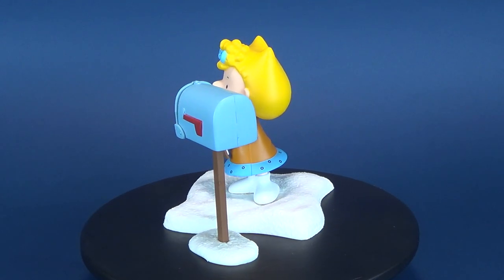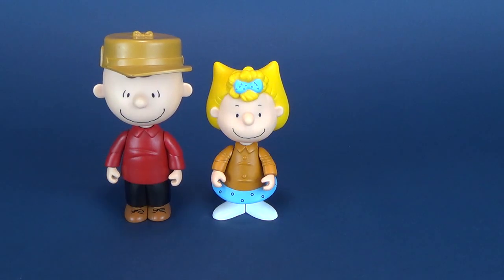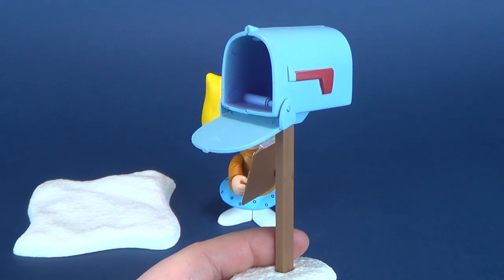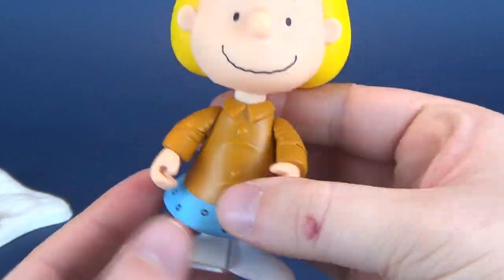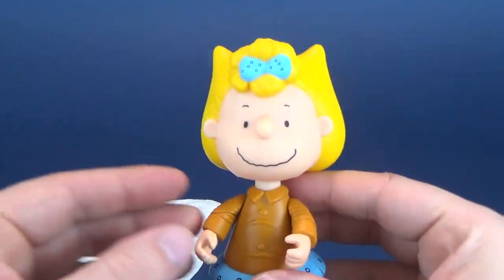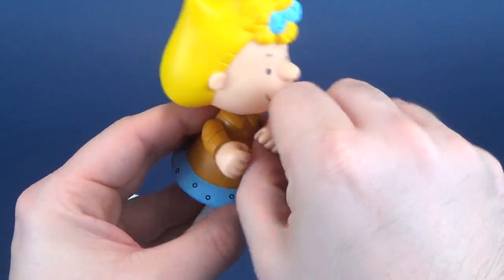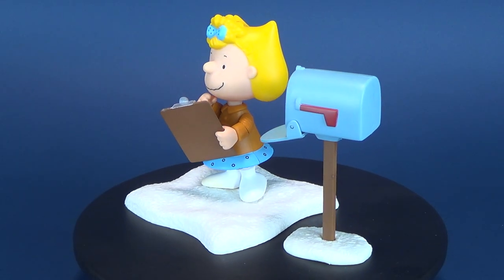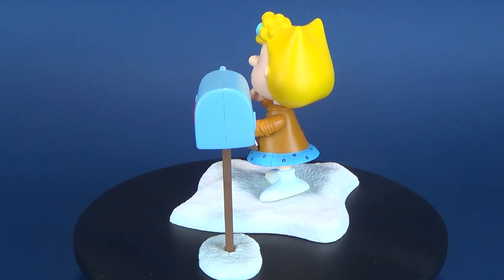Christmas Spot 2018 | Memory Lane Charlie Brown's Christmas Sally Brown